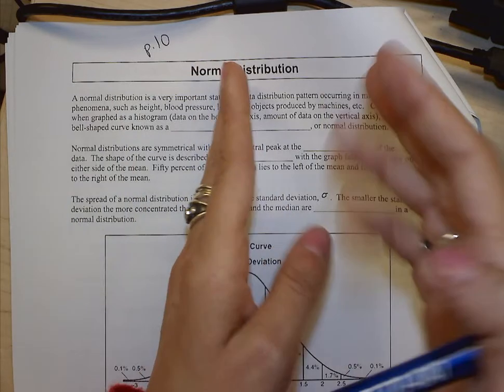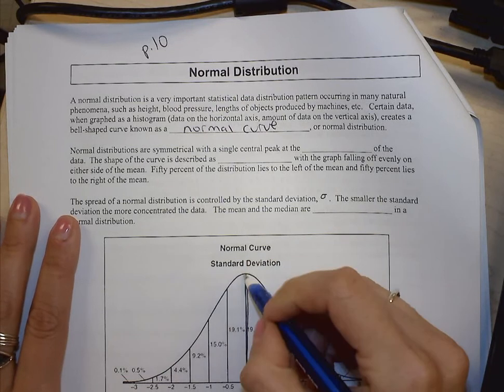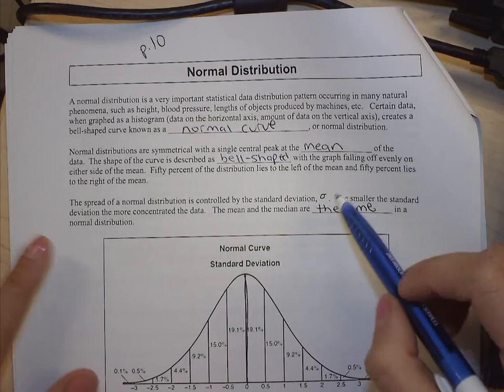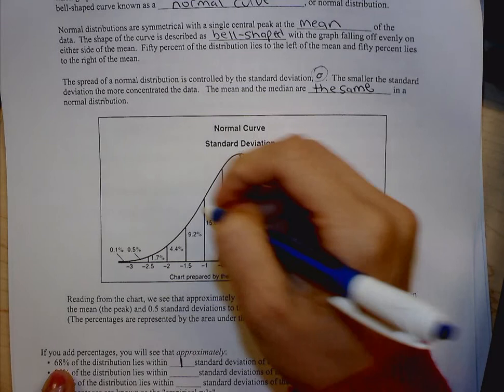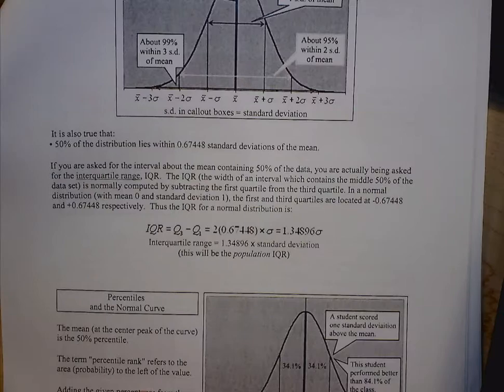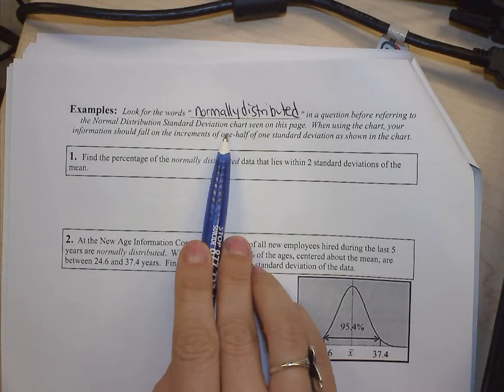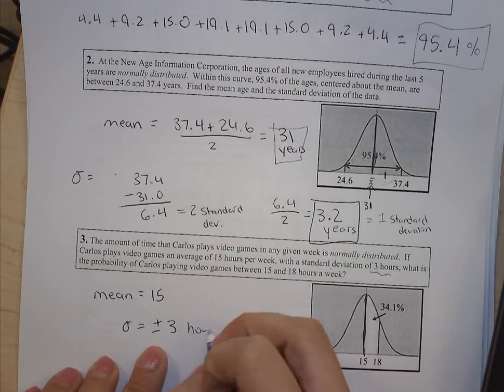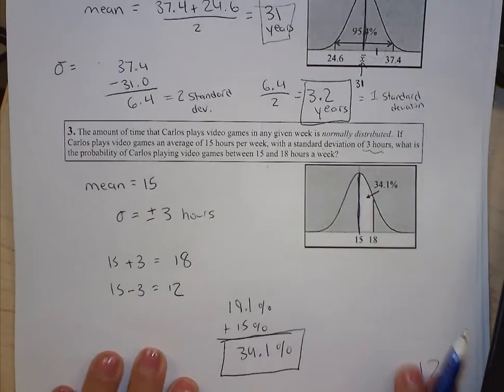Normal Distribution Curve